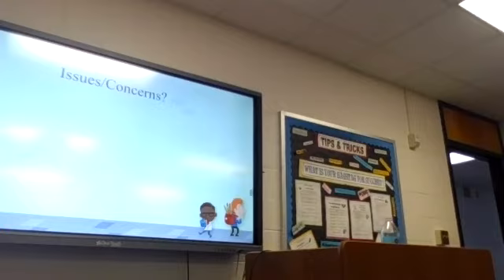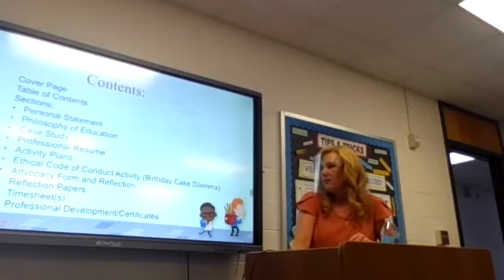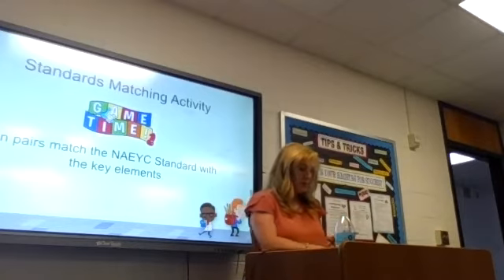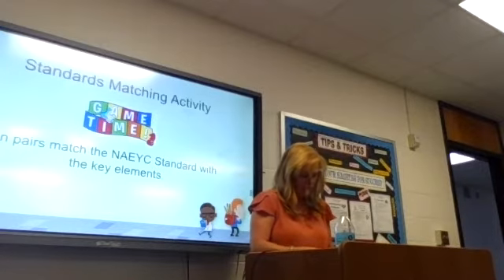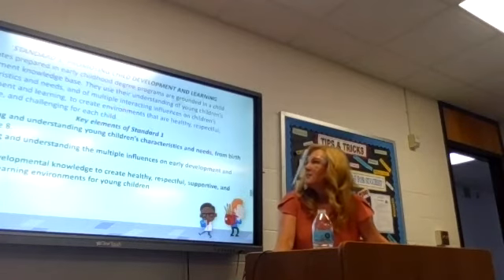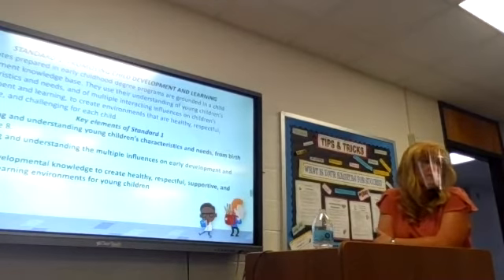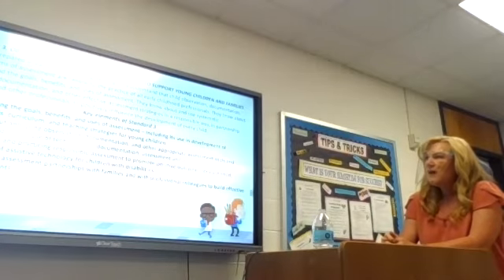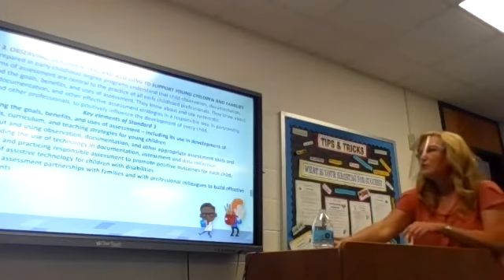EDU 284 April 13 2021